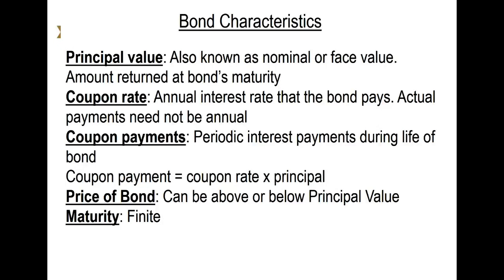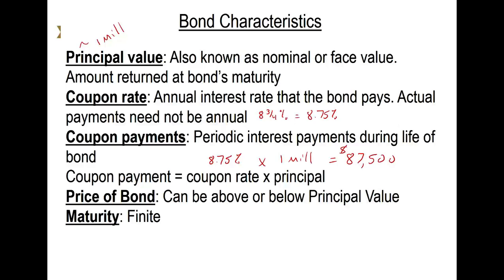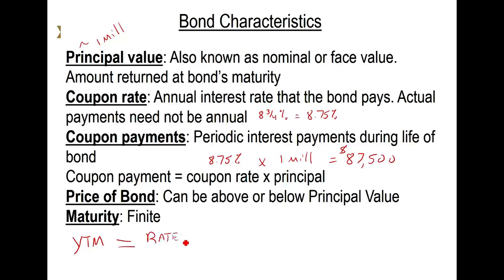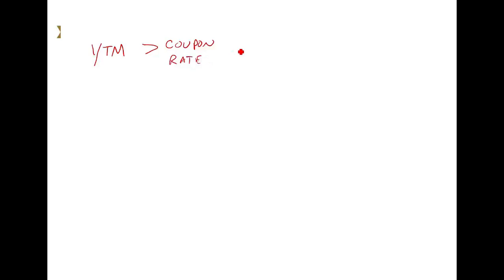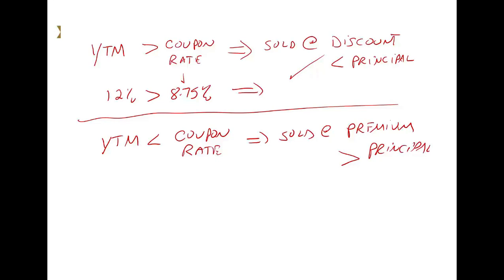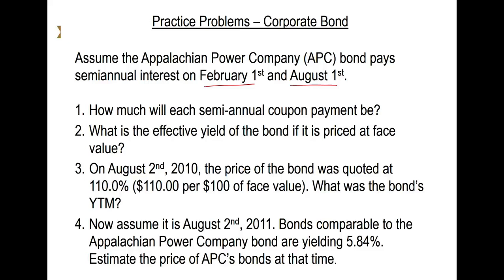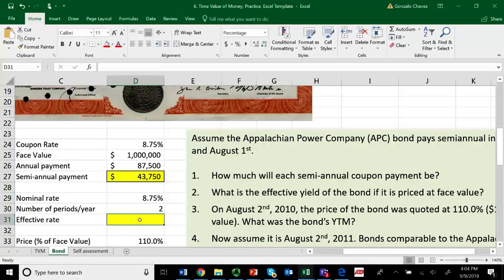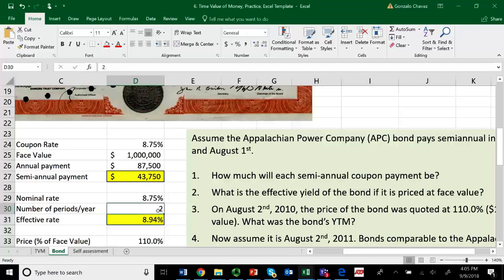4 Time Value of Money Bond Valuation part 1 of 2